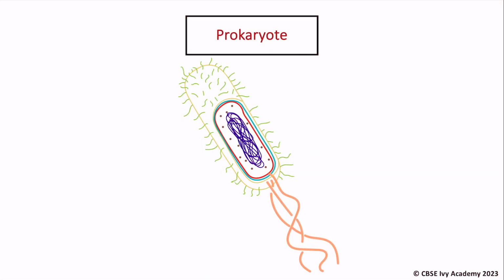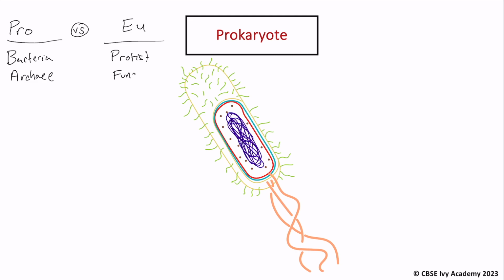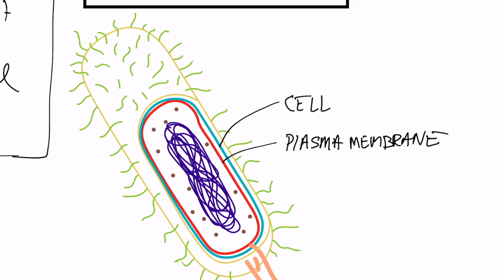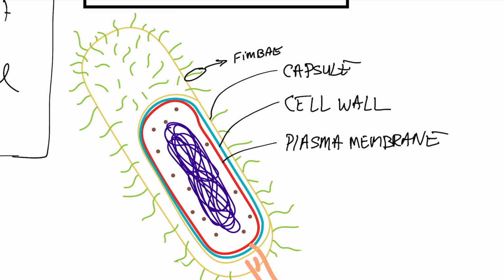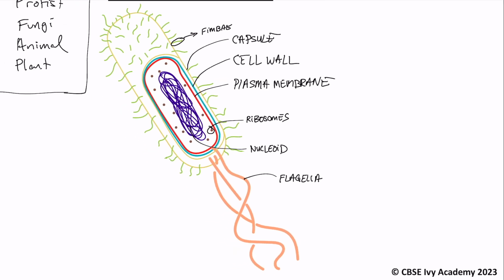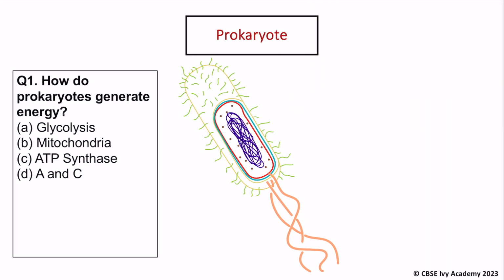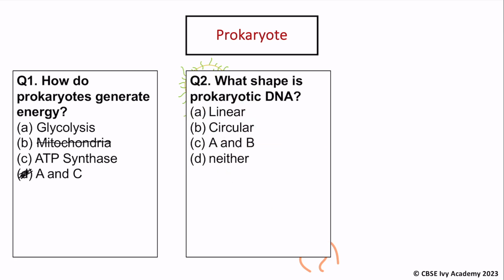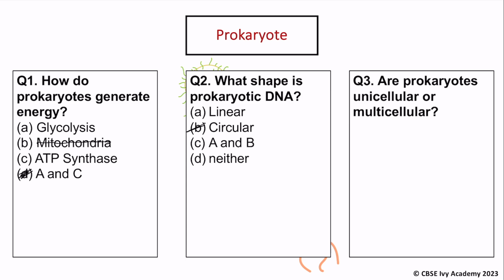NCERT - PROKARYOTE - FULL CONCEPT w/ MCQ - 2024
✨ WEEKLY FINAL REVIEWS ✨
✅ Full Chapter
✅ 45+ NEW NCERT Exam-Style Questions
✅ LIVE Q&A

✨ NEXT FINAL REVIEW - SAT Oct 14th - 5PM to 7PM ✨

✨ INSTRUCTOR✨
✅ Education: 📘 CORNELL UNIVERSITY, BA & 📗 UNIVERSITY OF PENNSYLVANIA, PhD Candidate
✅ Internships: ⚕️STANFORD MEDICAL SCHOOL, 💊 MAYO CLINIC and 🔬 NATIONAL INSTITUTES OF HEALTH

-Team CBSE IVY ACADEMY